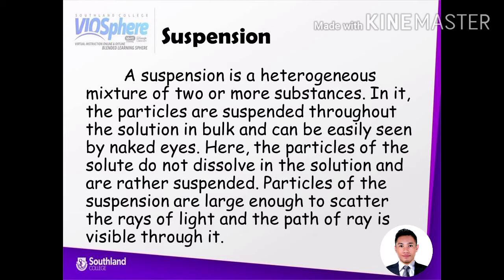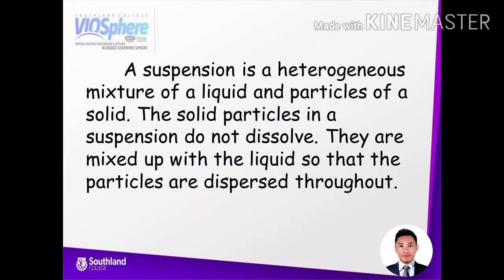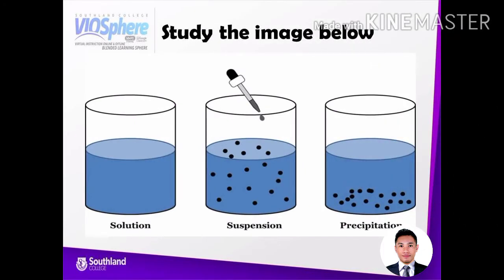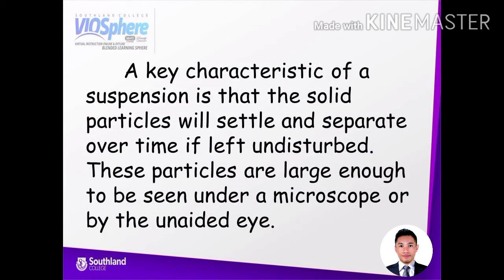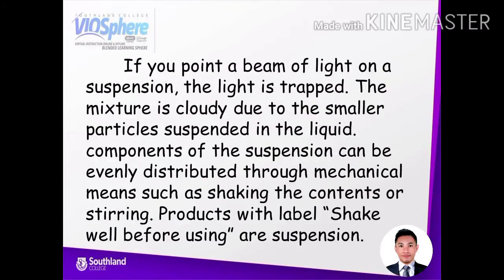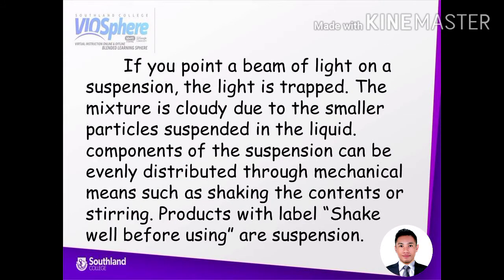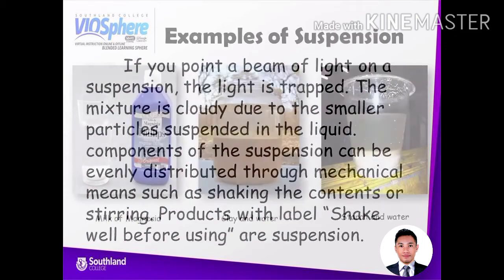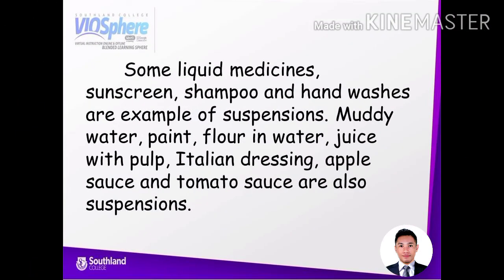Properties of Suspension